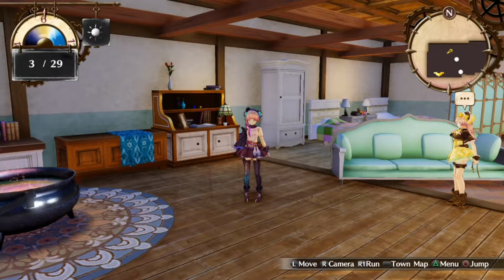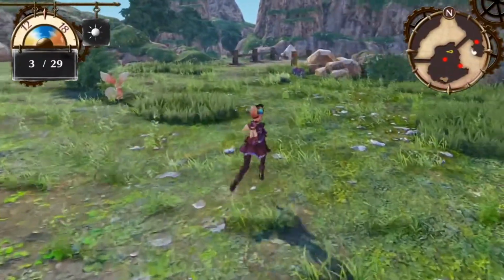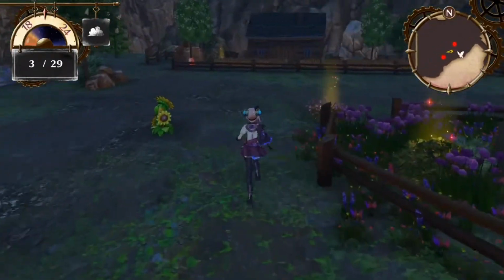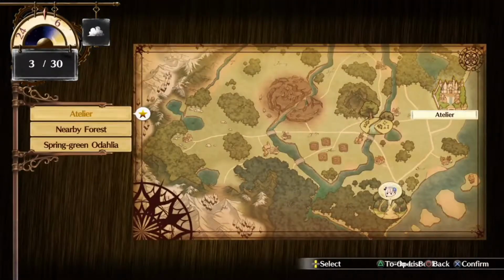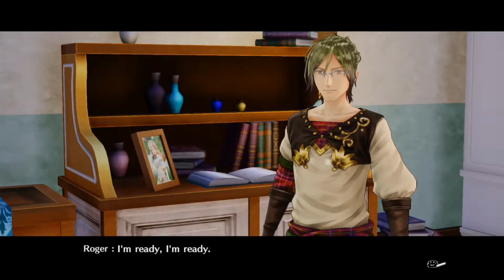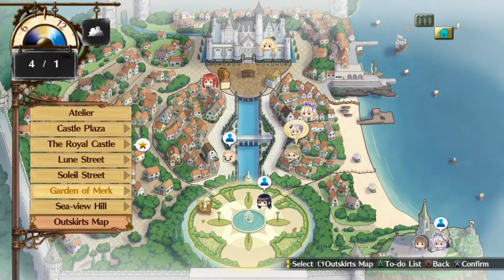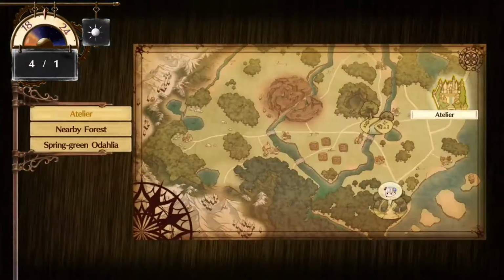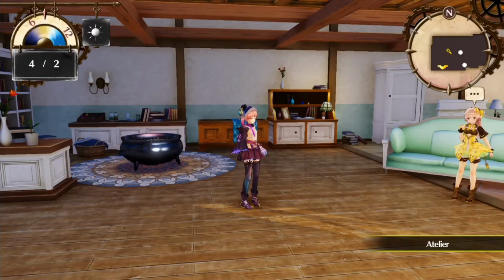Atelier Lydie & Suelle - Episode 16: The Mother's Grave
Atelier Lydie & Suelle for PlayStation 4. An alchemy role playing game from Gust, and released by Koei Tecmo.

Also on Nintendo Switch!

Lydie and Suelle are twin sisters, who are also alchemists, living in Merveille, the capital of Kingdom of Adalet, and they aim to make their atelier the best atelier in the kingdom.
One day, they find a Mysterious Painting with a strange and wonderful world inside of it, full of rare materials for their alchemy. This discovery is sure to become the very key to realizing their dream.

A new Mysterious story to mark the 20th anniversary of the Atelier series!
Delve into the fantastic worlds of Mysterious Paintings together with Lydie and Suelle!